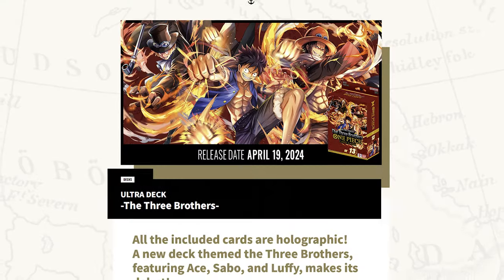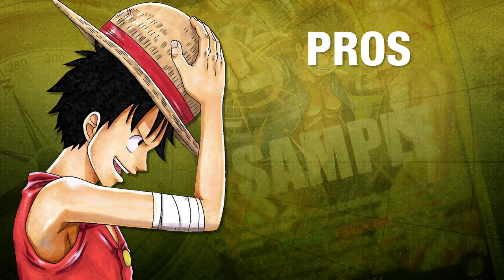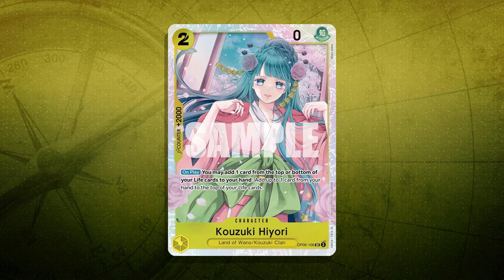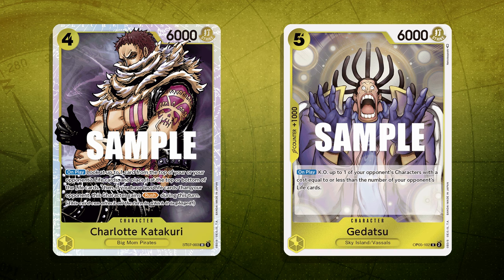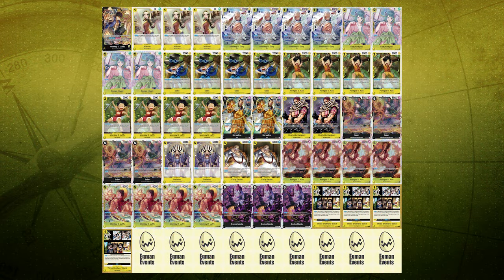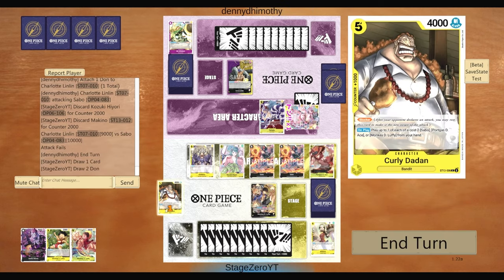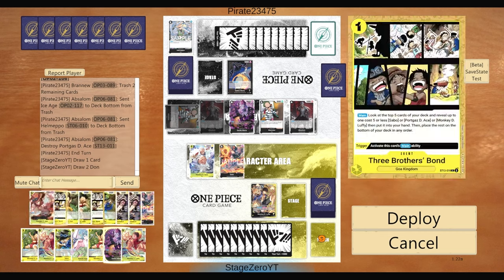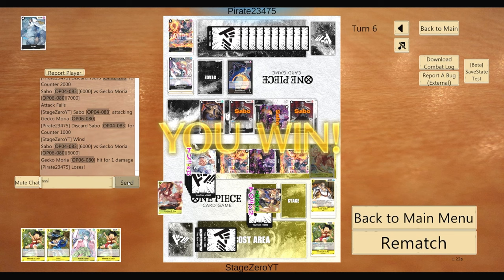Beginner's Guide to Black/Yellow ST13 Luffy! (Three Brothers) | Deck Breakdown & Gameplay